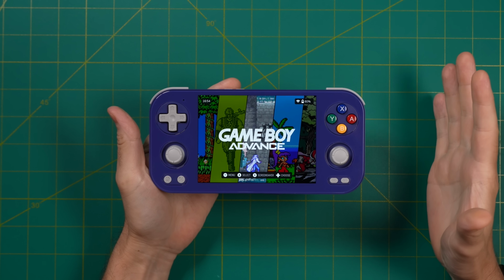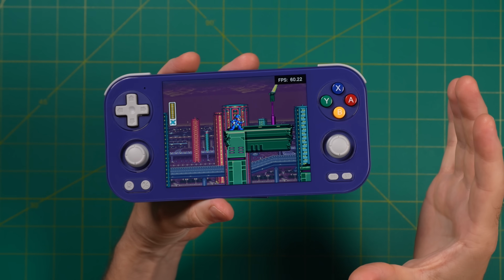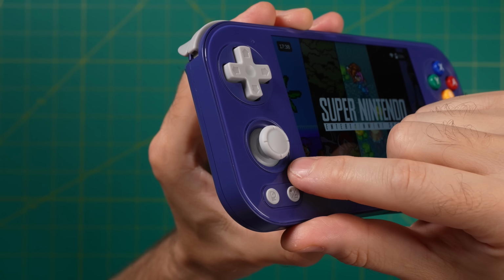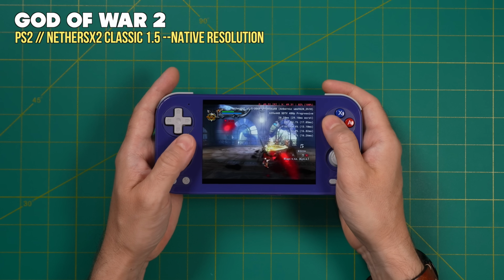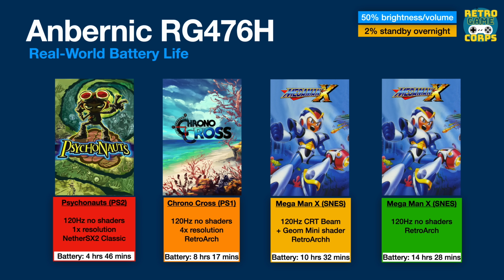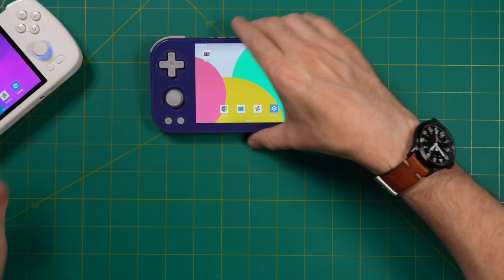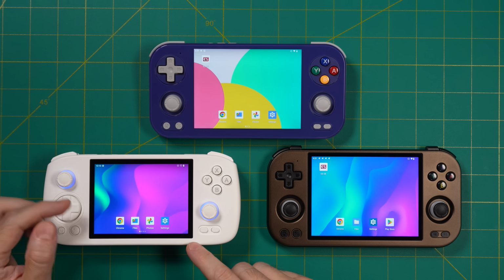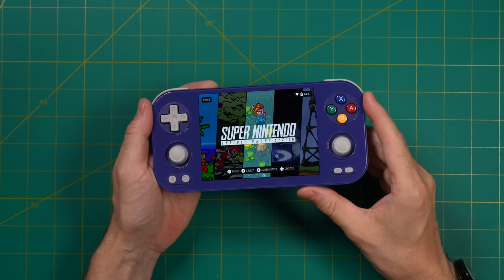Anbernic RG476H In-Depth Review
The Anbernic RG476H is yet another incremental upgrade in their catalog.  It's one of their best-ever handhelds, but whether it's worth buying will really come down to what you want to play, and what you already own.

Timestamps:
00:00 introduction
01:27 what is the RG476H?
04:10 lovely display
08:17 excellent controls
11:26 plastic shell
13:05 slightly underpowered
20:58 battery life
23:14 the price is right
26:46 some faults
30:05 unexciting but solid
33:15 who is this for?
36:34 conclusion